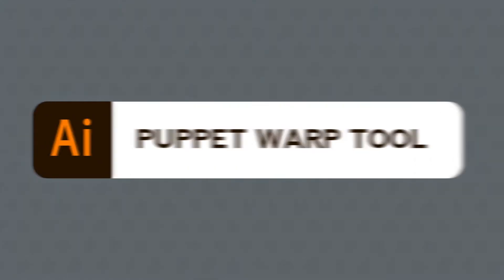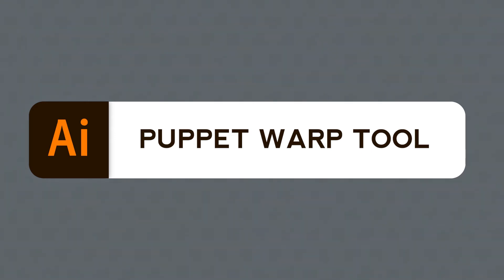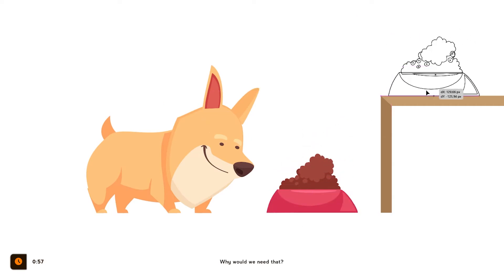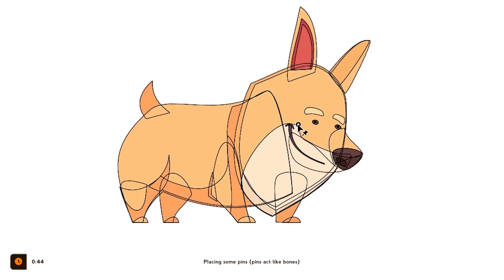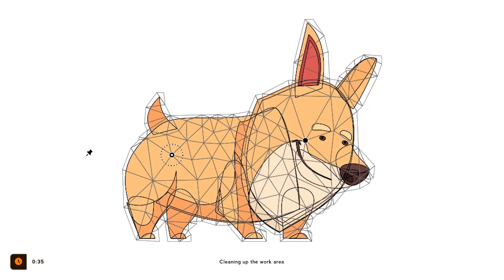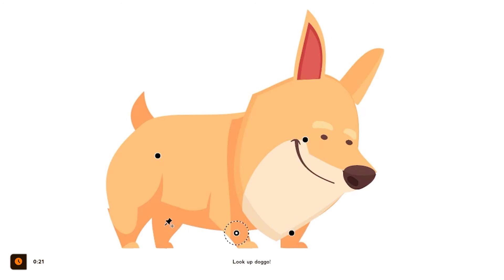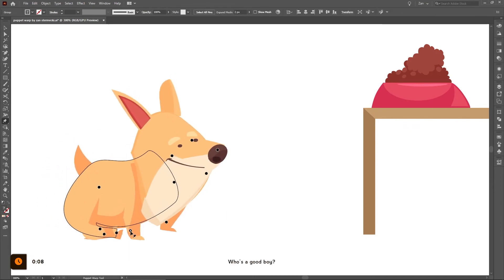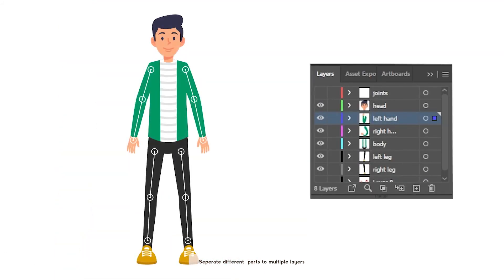PUPPET WARP TOOL - change poses with adding pins/bones in Adobe Illustrator (1 min tutorial)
Puppet warp tool (some call it pin tool) is sooo powerful! It rigs your illustrations and adds bones to it - called pins. You can change the pose of your character without redrawing it, or really it can be used for so many different things, it's a must to know how to use it!

This is part 13 of the Adobe Monday series for Adobe Illustrator

Timestamps:
0:00 | Intro
0:19 | 1 Min Tutorial
1:29 | Outro

Program used: Adobe Illustrator 2020